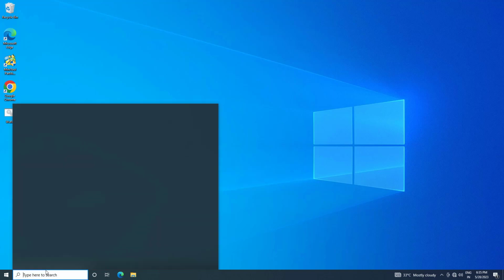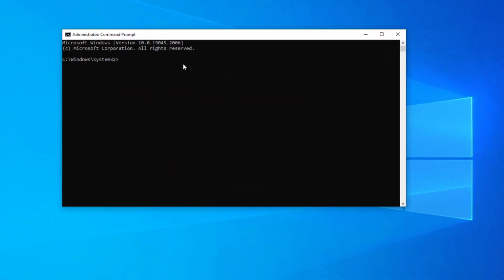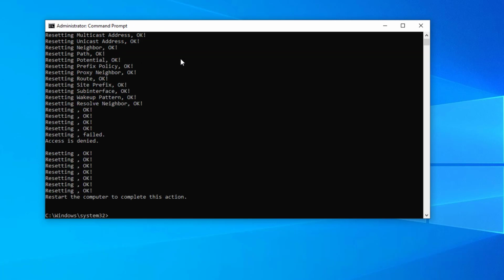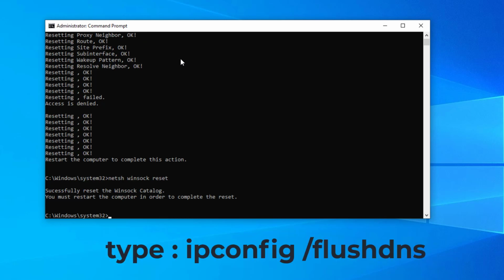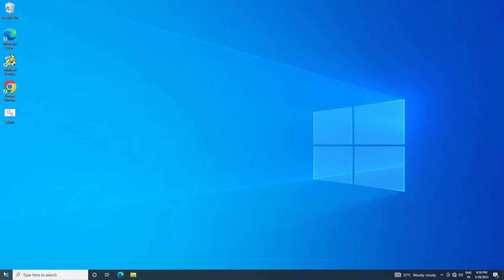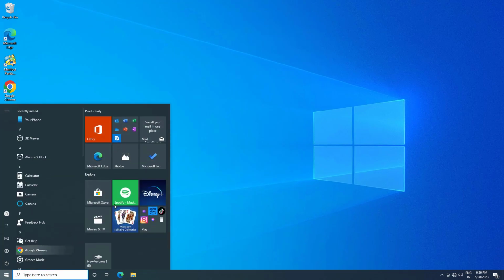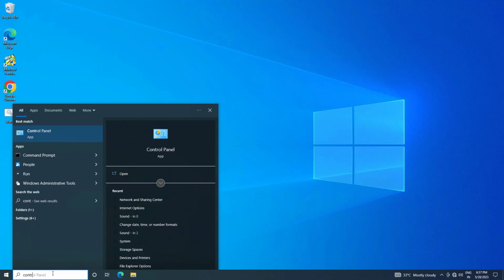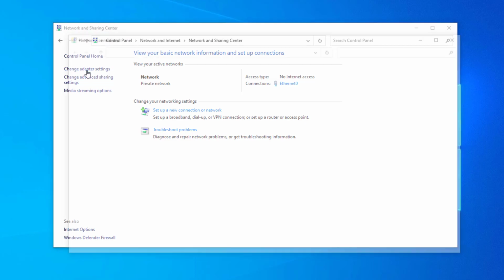How To Fix Hmm we can't reach this page Error In Microsoft edge (fixed) | 2023